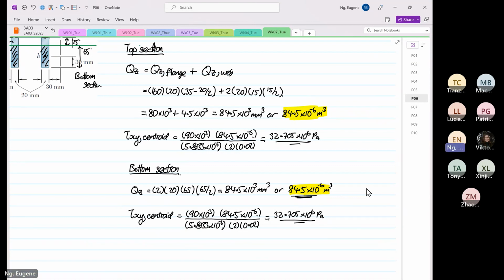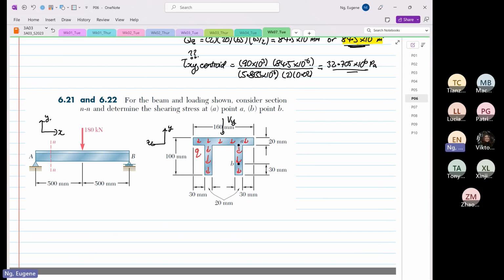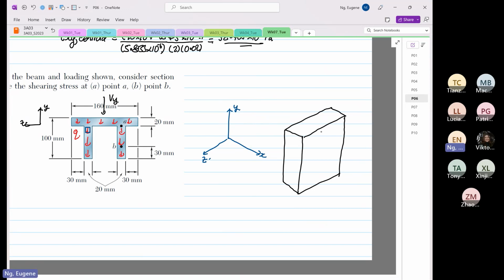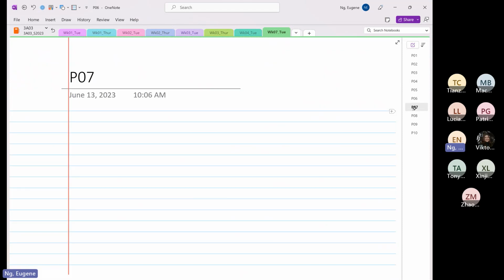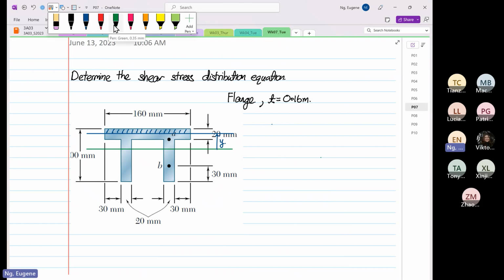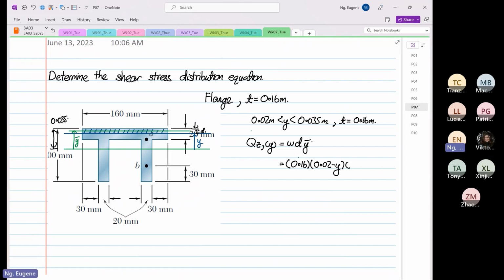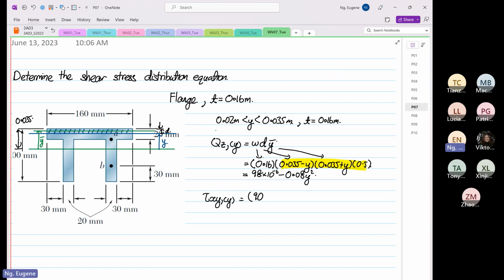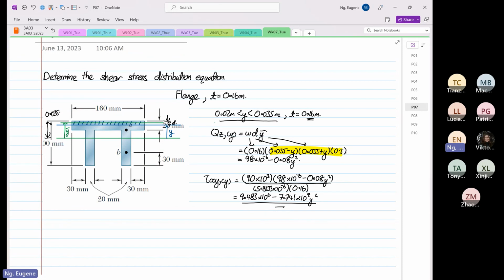Wk07 Tue P07: Shearing stress for non thin wall members